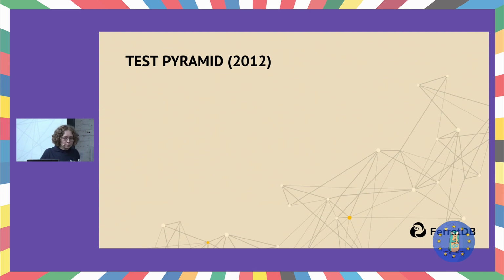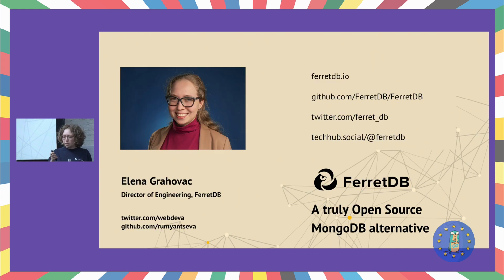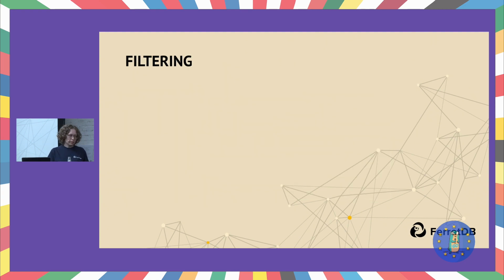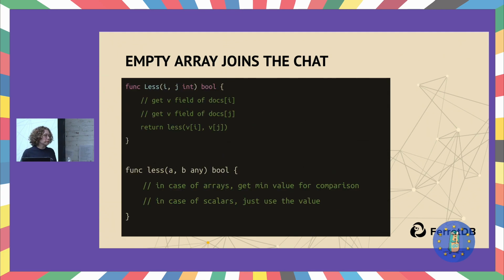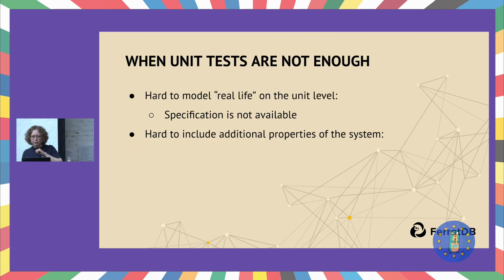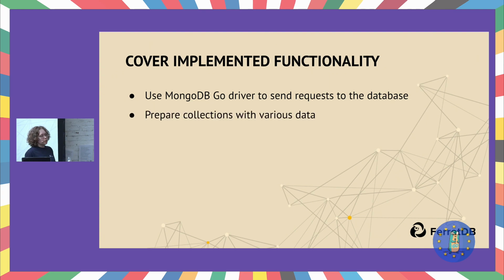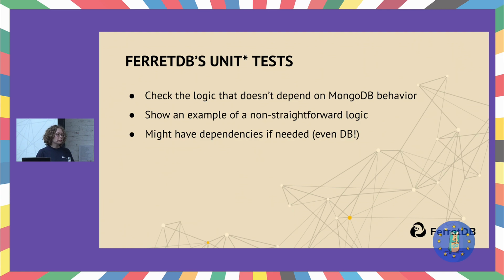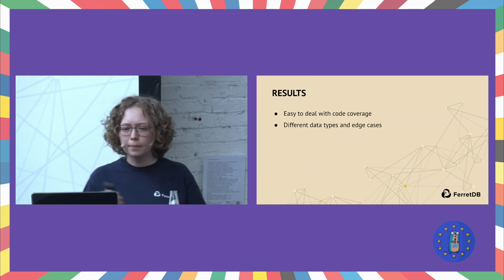GopherCon Europe 2023: Elena Grahovac - Why Integration Tests Might be Better than Unit Tests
About the talk:  Go developers are widely encouraged to write unit tests to independently verify individual components within an application. This ensures that the application logic is correct and issues can be resolved early on.

However, in our case, we encountered a challenge where our unit tests were not reliable in detecting issues, leading to a false hope that the application was working correctly.

In this talk, we will share how we addressed this issue by shifting our focus towards integration tests. We will discuss the types of tests we chose to write and why.